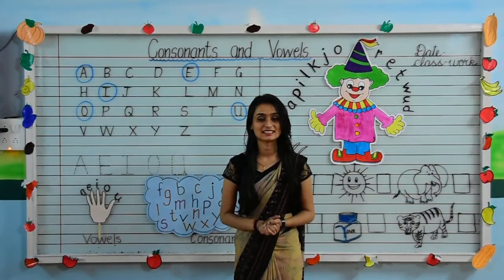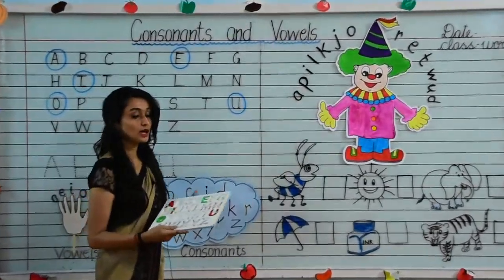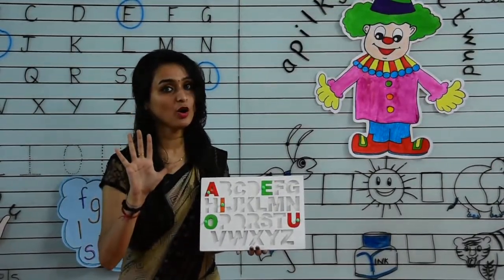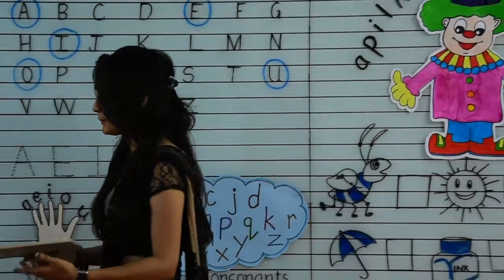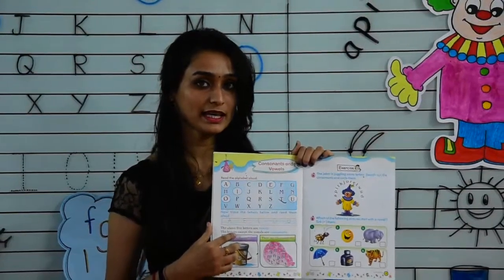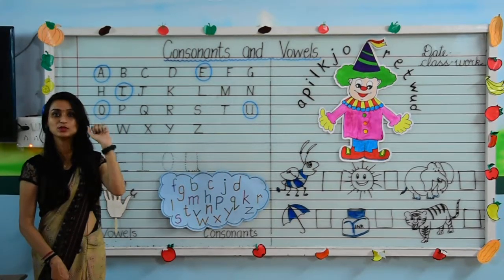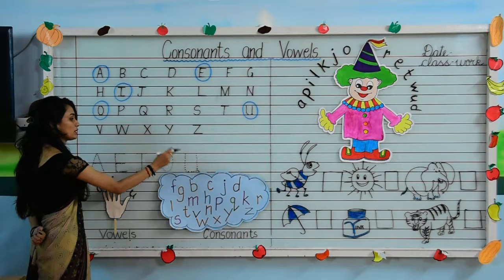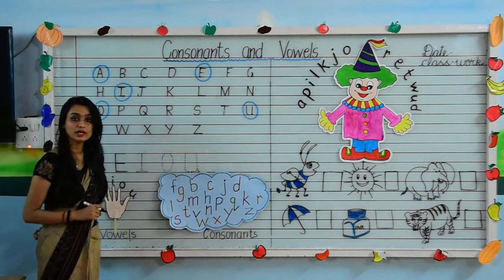PRE PREP ENGLISH CONSONANTS & VOWELS